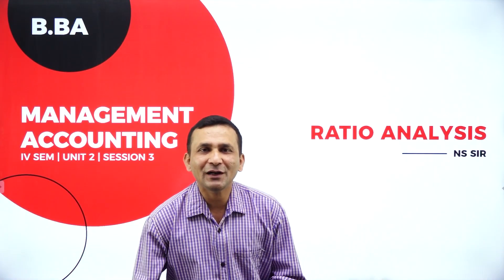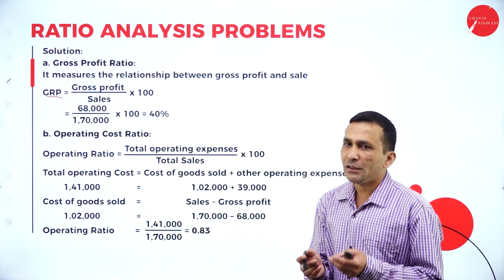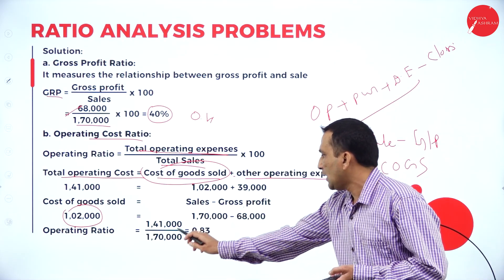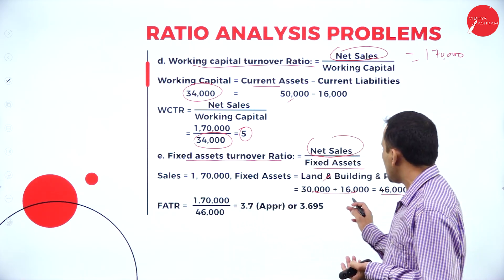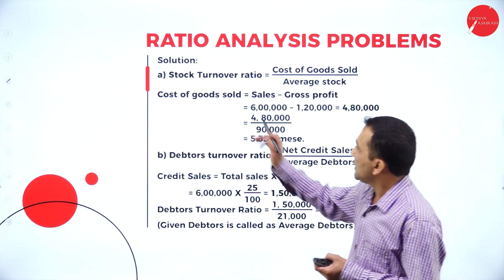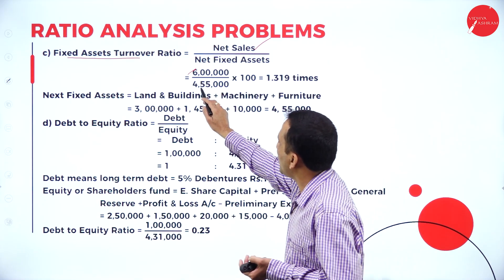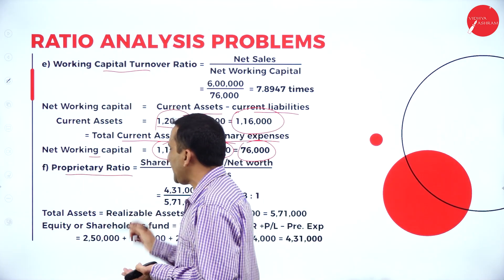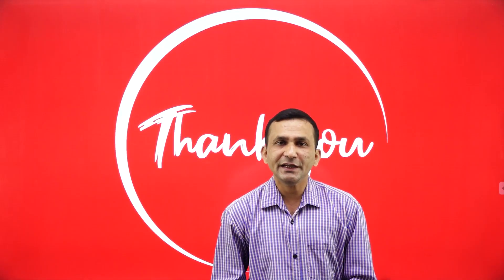DAY 05 | MANAGEMENT ACCOUNTING | IV SEM | B.BA | NEP | RATIO ANALYSIS | L3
Course : B.BA
Semester : IV SEM
Subject : MANAGEMENT ACCOUNTING
Chapter Name : RATIO ANALYSIS
Lecture : 3